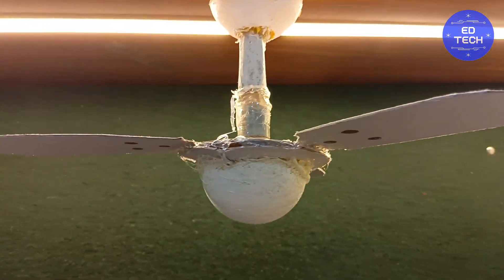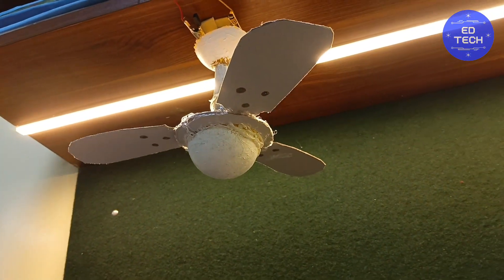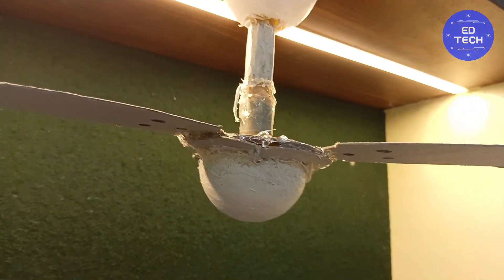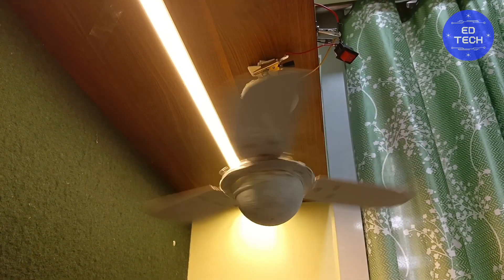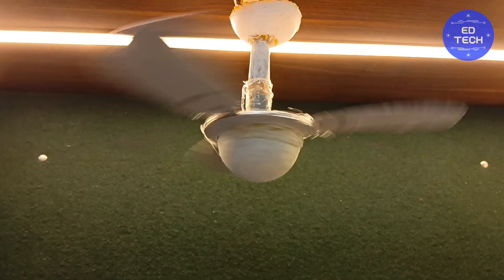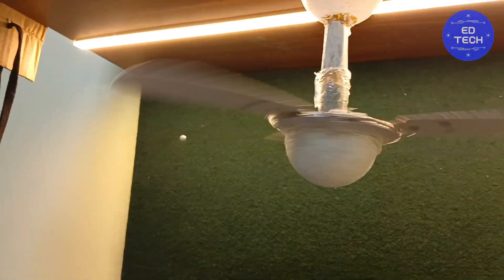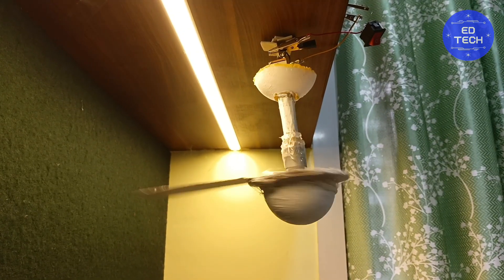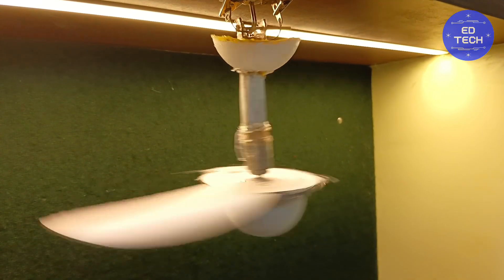Fan falling on water balloon (Check description)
(Test Subject) Crompton Parkinson (Tapti)
Power Consumption: 10W
Original fan year 1940
Type:Industrial and Domestic Ceiling Fan
Weight:100g
Blade Size - 5inch: 127mm
Non Capacitor Type (Single Phase Motor)
Voltage- 5VDC
3,000RPM